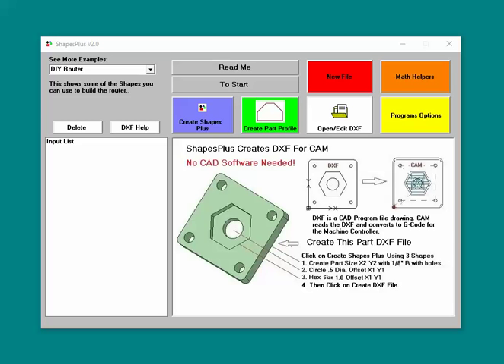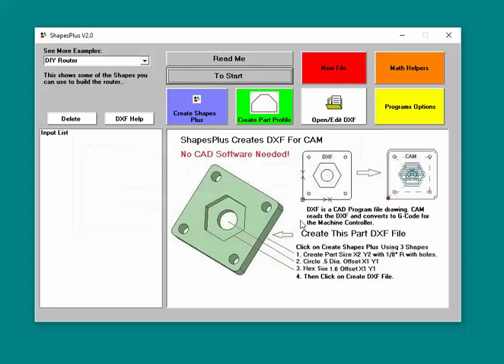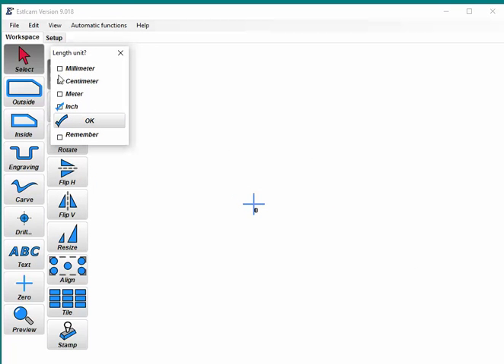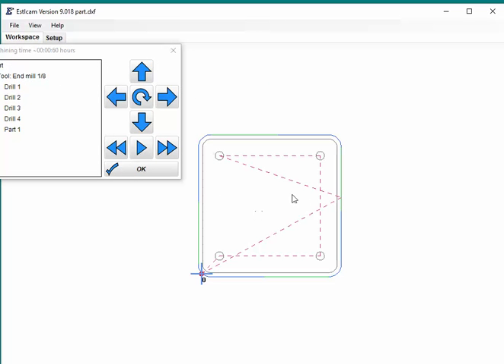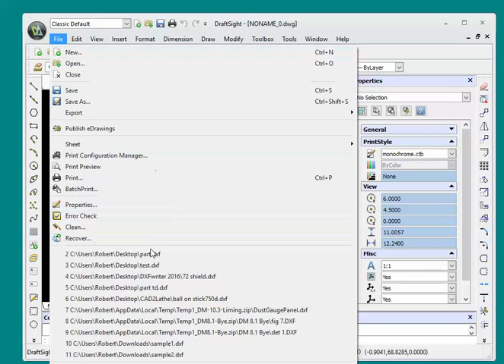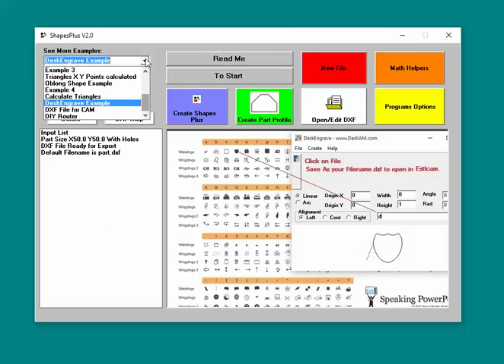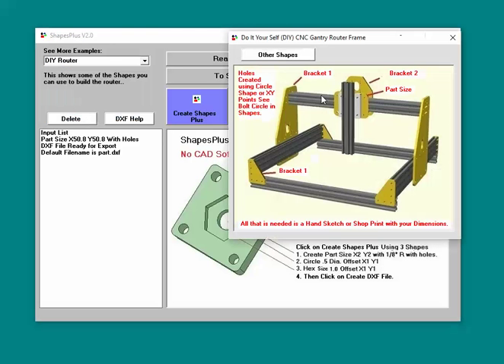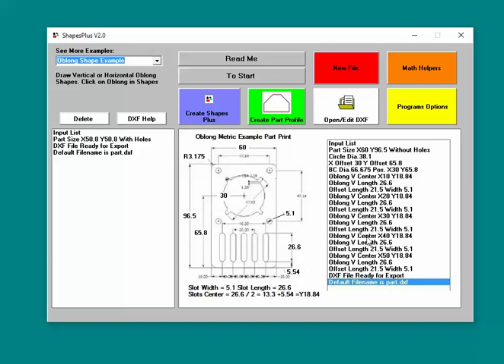Shapes Plus Options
No CAD Program needed create a R12 DXF file for CAD and CAM.